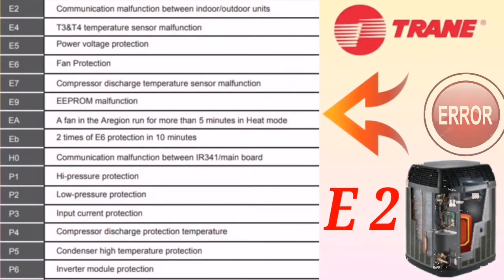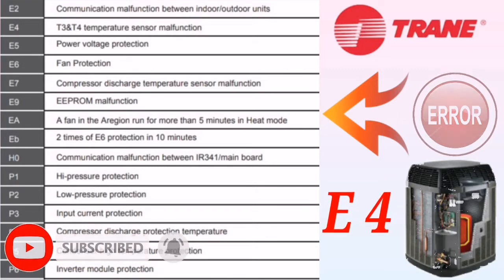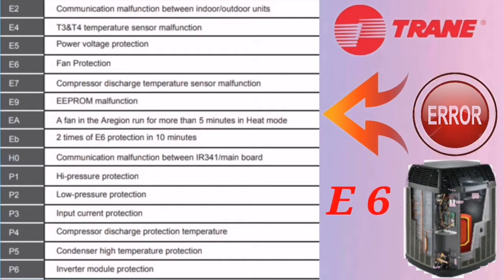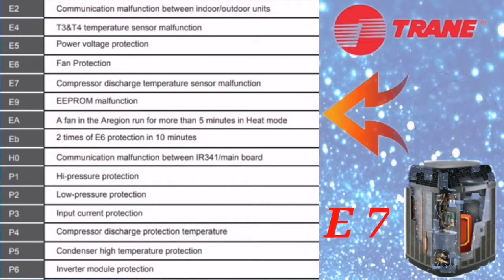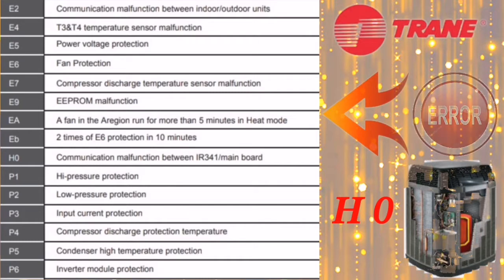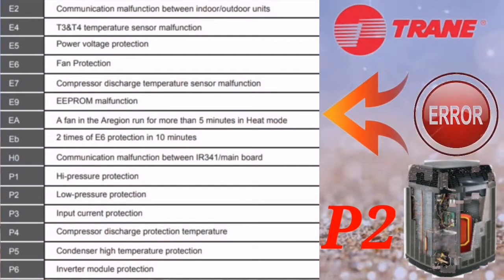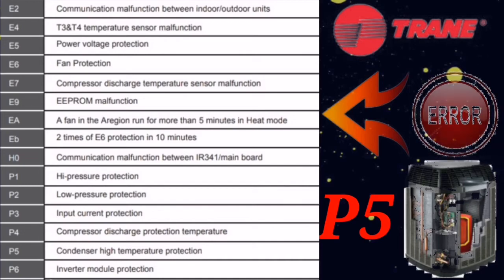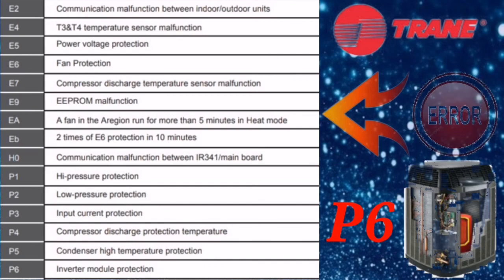TRANE AIRCONDITING ERROR CODES // How to solve Error For TRANE AC TROUBLESHOOTING //BLINKING / Error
In this video you will see what are the error codes for TRANE AIRCONDITING / AMERICAN STANDARD INVERTER AIR-CONDITIONING solutions don't skip the video.
For video Related to AIRCONDITING & VRF Maintenance and troubleshooting be connected.

Hi,,,,

I am REHAN KHAN running a youtube channel just to give the knowledge.

IN THIS VIDEO I AM SHOWING ALL THE ERROR CODES FOR TRANE INVERTER AIR-CONDITIONING ERROR CODES AND SOLUTIONS.

BE CONNECTED TO SEE ALL OTHERS AIRCONDITING AND HVAC TROUBLESHOOTING AND TECHNOLOGY.
REMOTE CAPABLE ALL

👉1ton 4* PANASONIC AIRCONDITING

🌎🌎WORLD LEADING BRAND 🌎🌎

☑️LG 1.5 Ton 4 Star Inverter Split AC (Copper, LS-Q18YNYA, Convertible 4-in-1 Cooling, White)

☑️☑️TCL 1 Ton 3 Star Ultra-Inverter Split AC (Copper, Vitamin C Filter, 2021 Model, TAC-12CSD/EV3, White)

☑️☑️Voltas 1.5 Ton 3 Star Inverter Split AC (Copper 183VCZJ White)

☑️Whirlpool 1.5 Ton 3 Star Inverter Split AC (Copper, 1.5T MAGICOOL PRO+ 3S COPR INVERTER, White)

☑️Sanyo 1 Ton 3 Star Inverter Split AC (Copper, PM 2.5 Filter, 2020 Model, SI/SO-10T3SCICWhite)

☑️Sanyo 1.5 Ton 3 Star Dual Inverter Split AC (Copper, PM 2.5 Filter, 2020 Model, SI/SO-15T3SCIC White)

           🌍🌍Daikin🌍🌍

💦💦💦💦   Daikin 1.5 Ton 5 Star Inverter Split AC (Copper, Anti Microbial Filter, 2018 Model, FTKG50TV White).

💦💦💦💦    Daikin 0.8 Ton 3 Star Split AC (Copper, PM 2.5 Filter, 2019 Model, FTL28TV White)

💦💦💦💦  Daikin 1 Ton 3 Star Inverter Split AC (Copper, PM 2.5 Filter, 2019 Model, MTKL35TV, White)

💦💦💦💦    Daikin 1 Ton 5 Star Inverter Split AC (Copper FTKG35TV White)

🌍🌍SAMSUNG AIR-CONDITIONING 🌍🌍

📢📢 Best offer

🌤️🌤️🌤️  Samsung 1 Ton 3 Star Inverter Split AC (Copper, AR12RG3BAWK, White)

🌤️🌤️🌤️  Samsung 1.5 Ton 3 Star Inverter Split AC (Copper, AR18TY3QBBR, White)

🌤️🌤️🌤️ Samsung 1.5 Ton 5 Star Inverter Split AC (Copper, AR18TY5QAWK, White)

🌤️🌤️🌤️  InfiZone Compatible Universal AC Remote for Samsung Split Air Conditioners (White)

1👉Carrier 1.5 Ton 3 Star Split AC (Copper, PM 2.5 Filter, 2020 Model, CAS18EK3R30F0 ESKO NEO SPLIT AC White)

2👉 Carrier 1.5 Ton 3 Star Inverter Split AC (Copper CAI18EK3R30F0 ESKO NEO-i INVERTER R32 White)

3👉Carrier 1.5 Ton 5 Star Inverter Split AC (Copper, PM 2.5 Filter, 2020 Model, CAI18EK5R30F0 ESKO NEO-i HYBRIDJET INVERTER R32 White)

BELOW ARE THE ERROR CODES AND SOLUTIONS FOR OTHER DC INVERTER AIR-CONDITIONING

TCL ERROR CODES AND SOLUTIONS

Check this video to get the other error code and solution for SAMSUNG AIR-CONDITIONING 👇👇👇👇👇👇👇👇👇👇👇👇👇👇👇👇👇:::

Below are the some of the Samsung videos for the option Error remote settings [THREE LIGHT BLINKING ERROR] IN indoor of Samsung Air-conditioning.